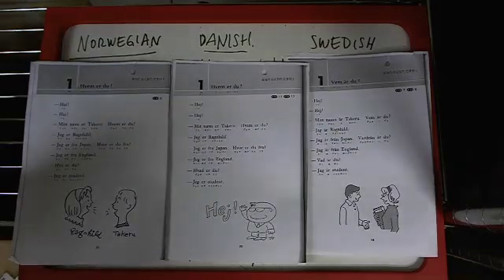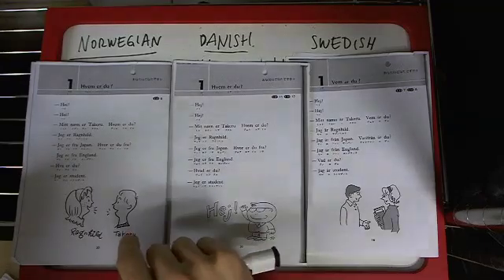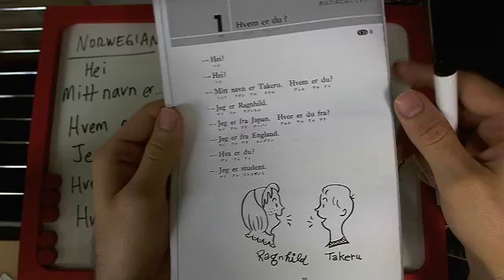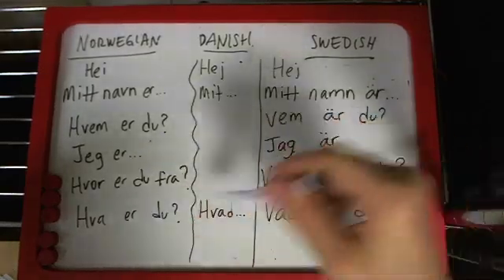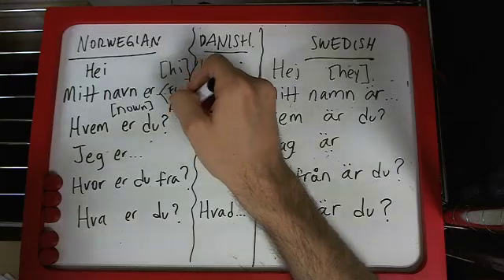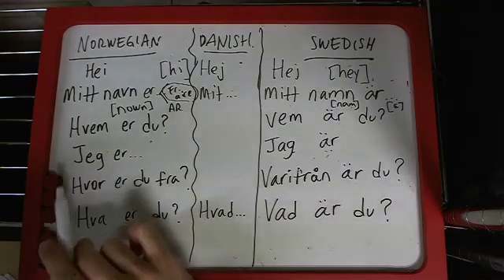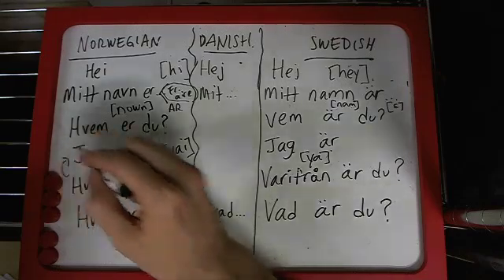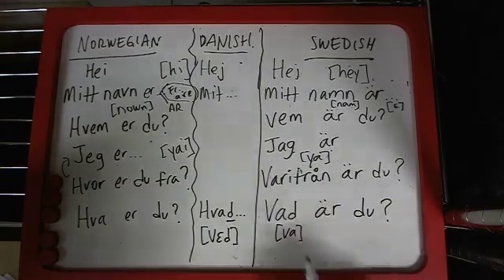Norwegian, Danish, Swedish: #1 Language Comparison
Here I compare Norwegian (Bokmål), Danish, and Swedish using the Hakusuisha 白水社 "Express" Series dialogue #1.  I apologize in advance for my poor pronunciation of these languages.  It would be really great if native speakers could correct me!

A great resource for Germanic languages is Alexander Arguelles whose video below about Norwegian Bokmål is one of his many language overviews.  At around 2:30 he shows a diagram of the relationship between these three languages, where Norwegian shares phonology with Swedish and lexicon with Danish: "Norwegian is Danish spoken in Swedish."